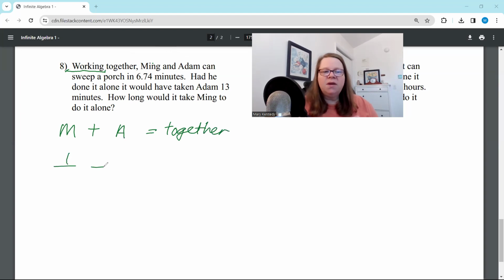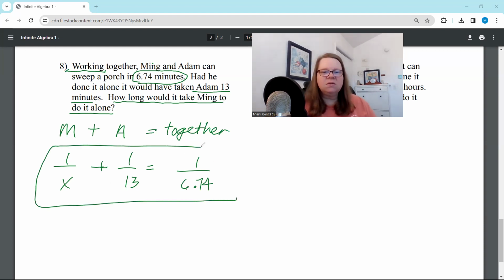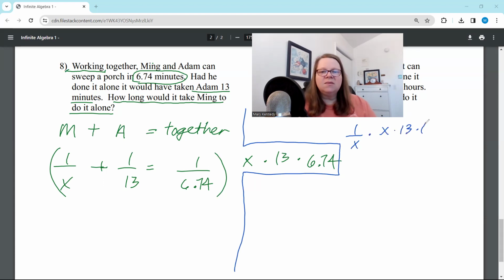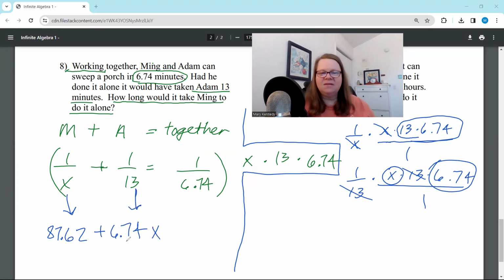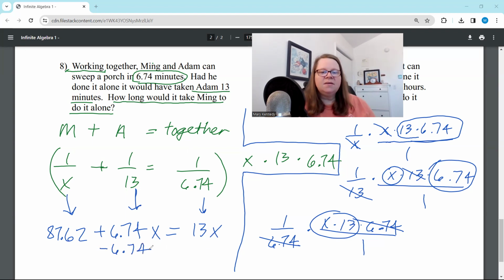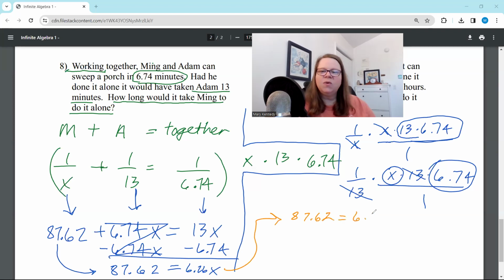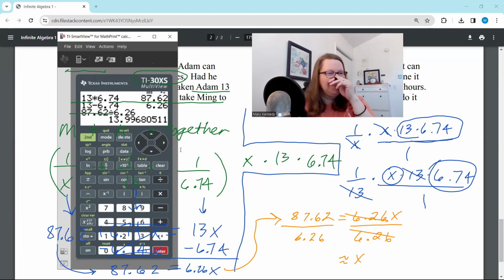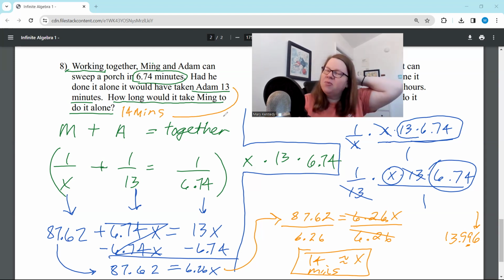WORK Word Problems - Finding One Job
Figuring how how long it will take for one person to do a job alone?  Let’s do this!

Unlock the full potential of your algebra skills with tutorials just like this one, exclusively available in the Algebra Student Membership.

Need a handy Algebra formula sheet?

Not part of the membership yet? Join the Algebra Student Monthly Membership and empower your family with affordable algebra support.